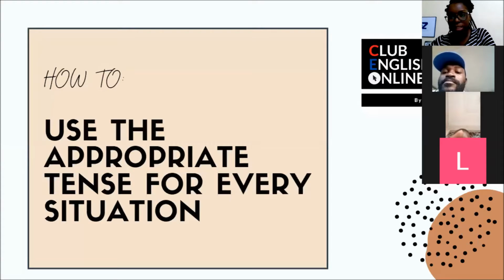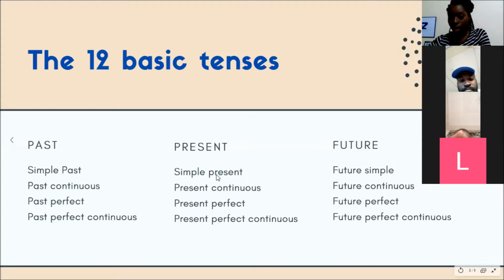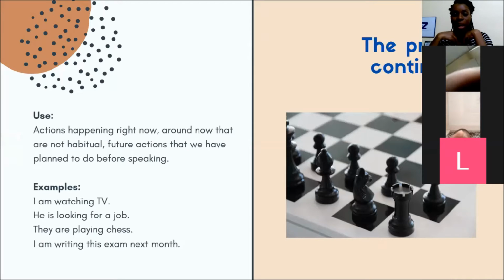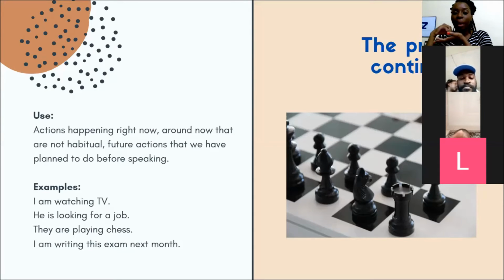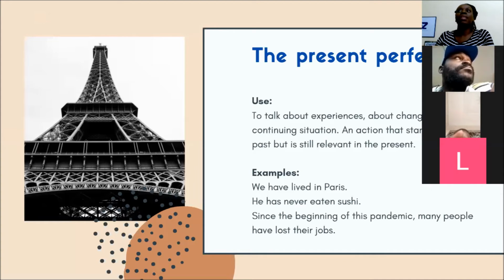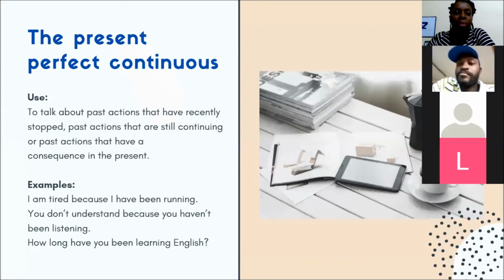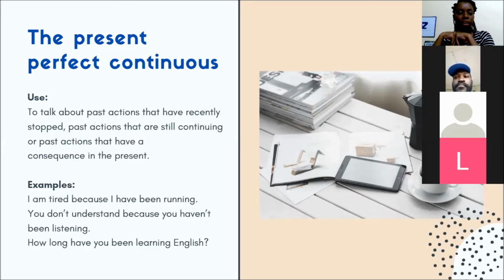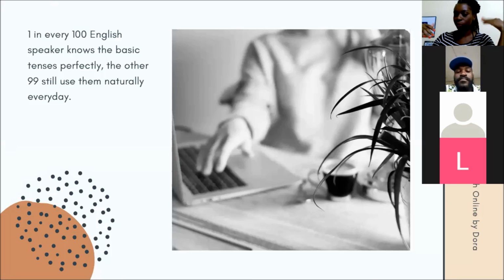USING THE APPROPRIATE TENSE